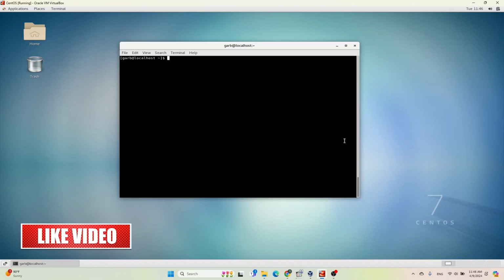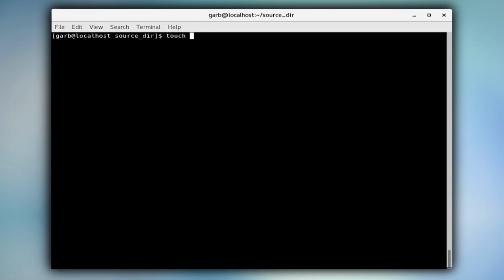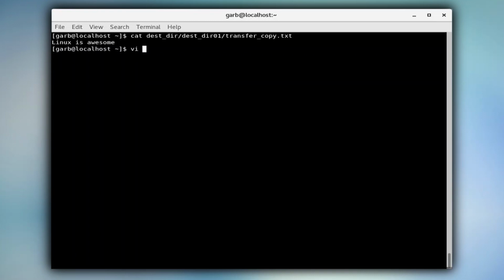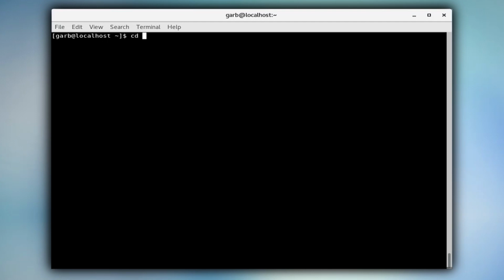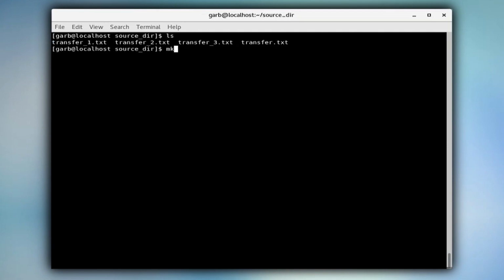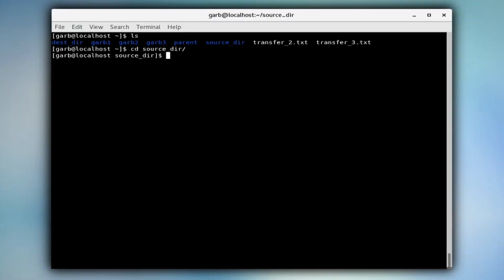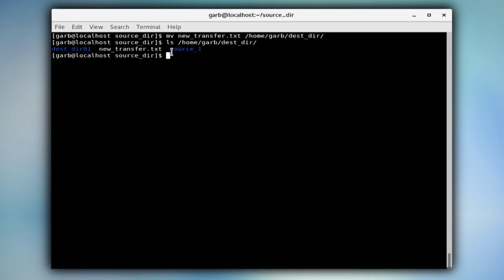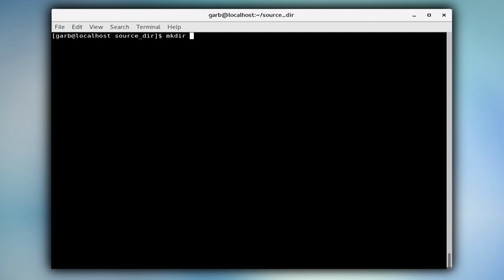Linux Commands for Beginners | cp and mv commands | Linux Commands Cheat Sheet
Hello and welcome to Garb Studio. In this tutorial, We are going to talk about basic linux commands which will really useful when you are in linux environment.